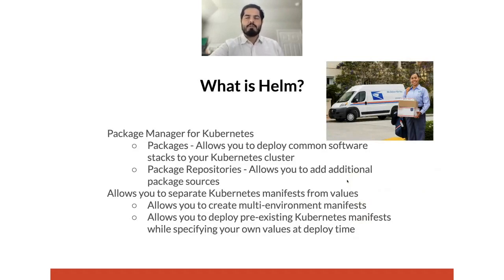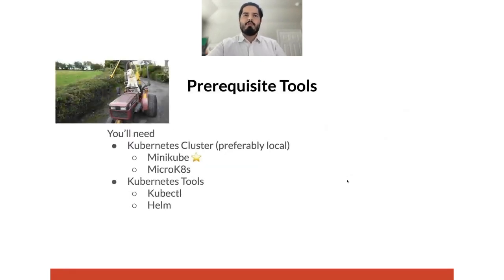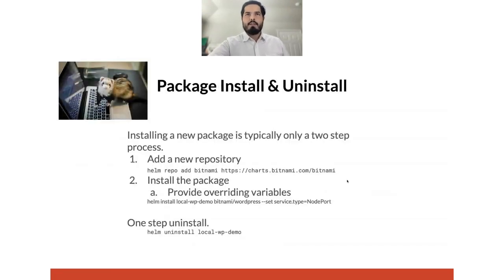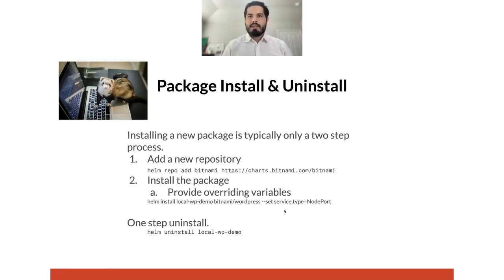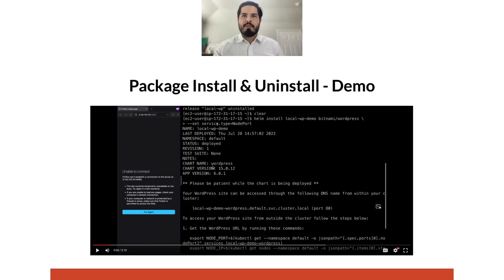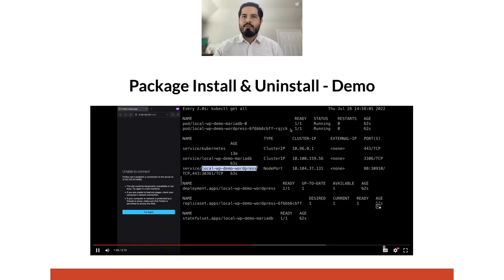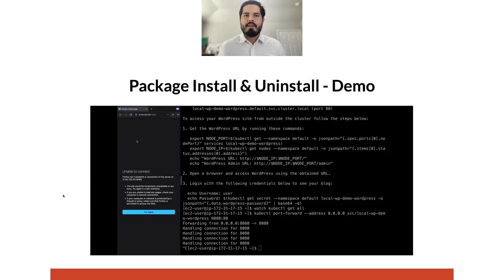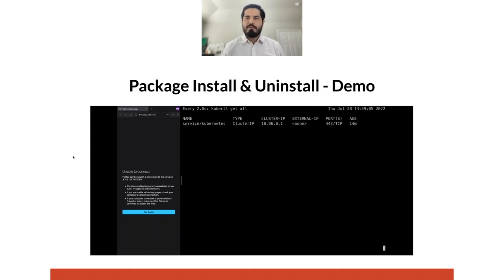Introduction to Helm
Join DevOps engineer, Pablo Patino, as he works with Helm.

Helm is a package manager for Kubernetes that allows you to separate Kubernetes manifests from values.

Seriously, we love hearing about the cool projects you're working on. And we're here to answer questions and discuss the process too.